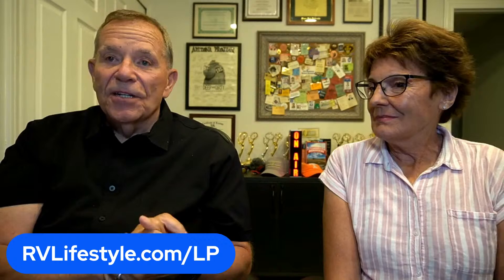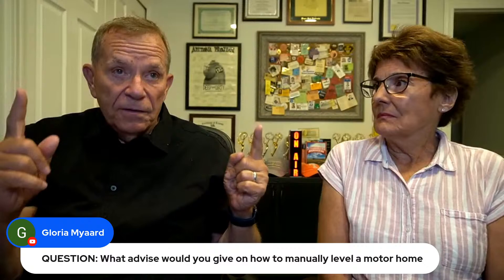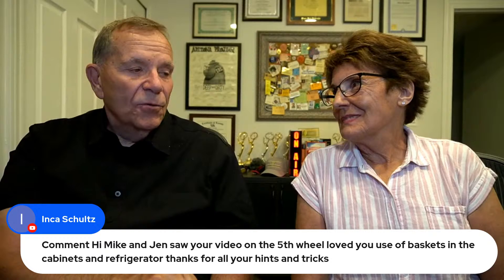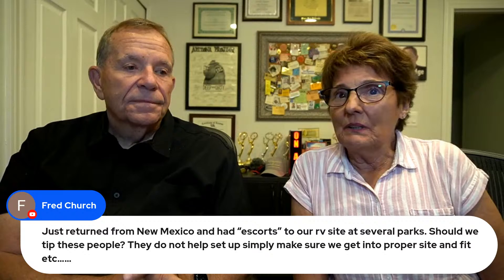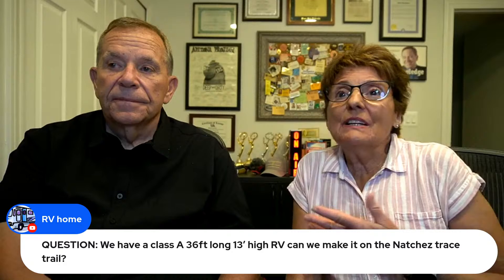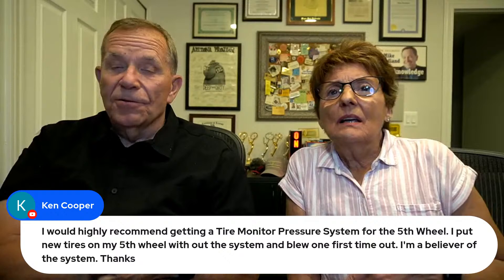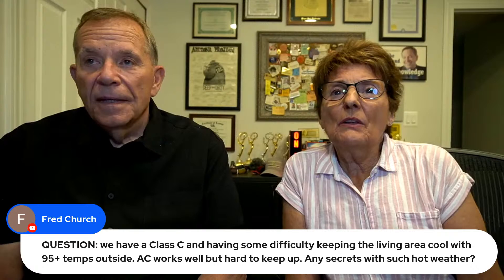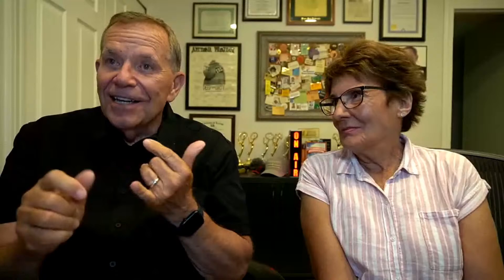RV Lifestyle Tips & LIVE Chat! New RV Travel Guide!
Yes! We will be here, LIVE, from somewhere on the road Sunday at 7 PM EDT for our "Ask Us Anything" livestream answering your questions about the RV Lifestyle. Can't wait to see you all!
Get your copy of the Michigan Lower Peninsula RV travel guide here!

-If you do, click that little bell icon to be notified when new videos are released.

Join us Sundays at 7 PM EDT for our weekly live Q&A show about the RV Lifestyle!